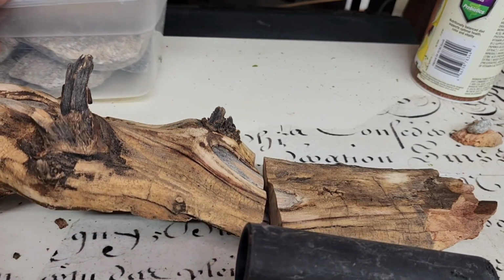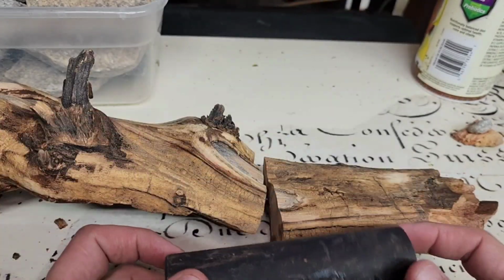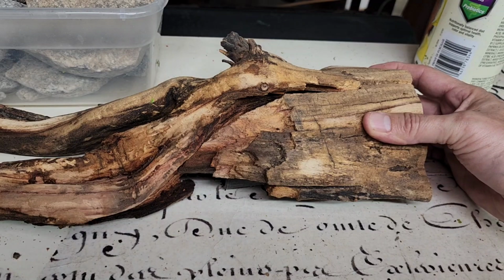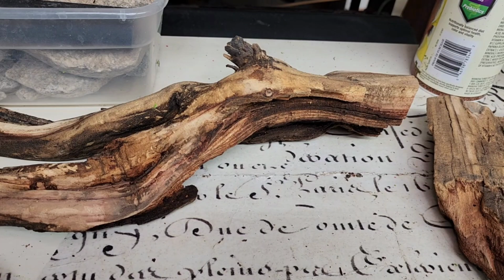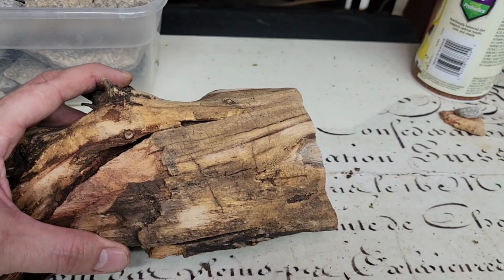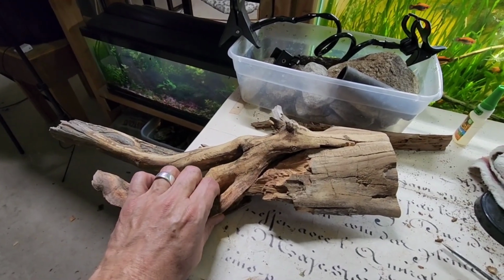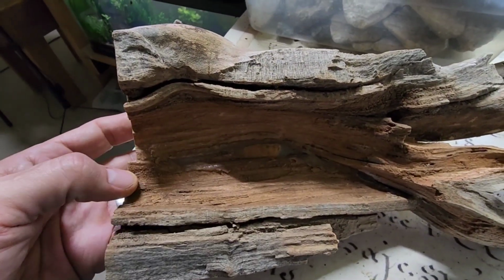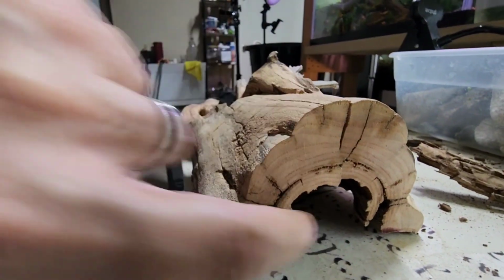How to make a pleco cave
I decided to use an interesting piece of driftwood to create a natural looking pleco hide.